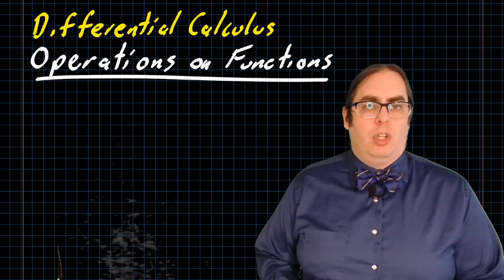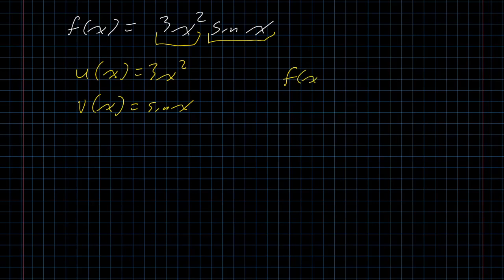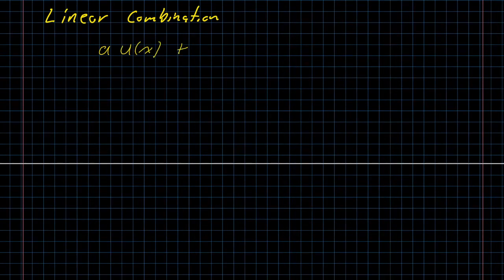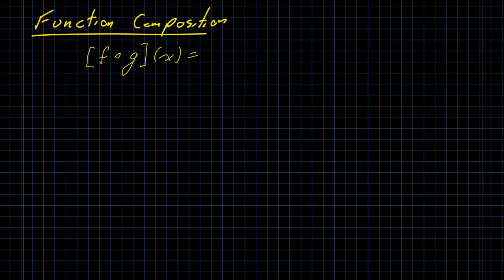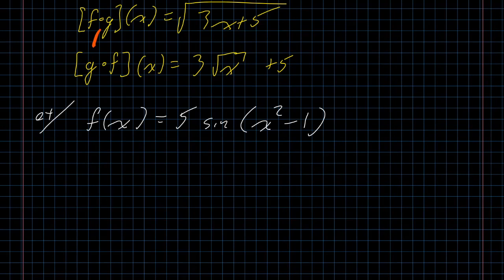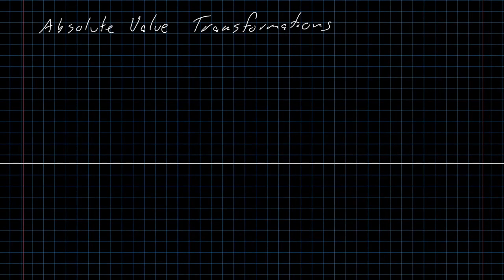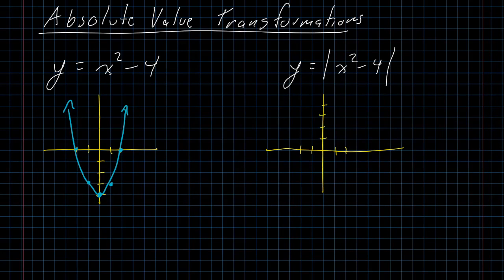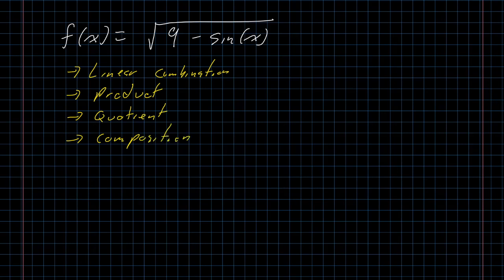Operations on Functions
Learning Objectives:
* Write a compound function as the linear combination of two simpler functions
* Write a compound function as the product or quotient of two simpler functions
* Write a compound function as the composition of two simpler functions